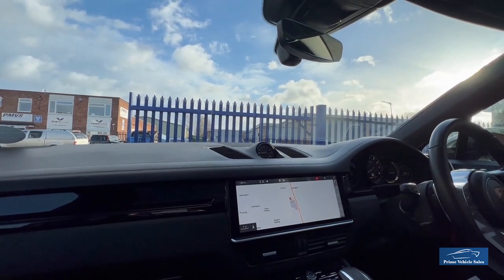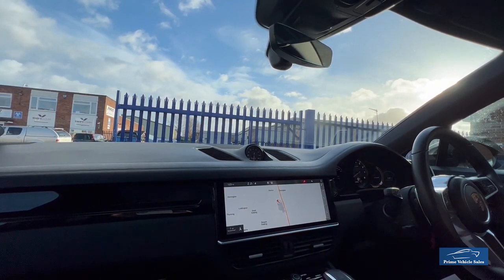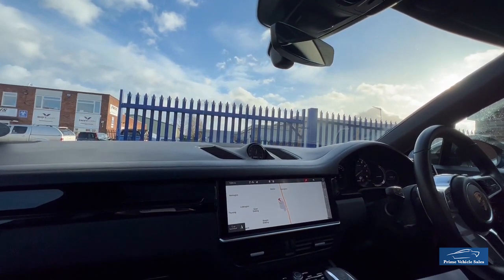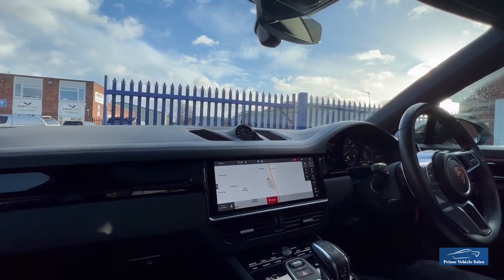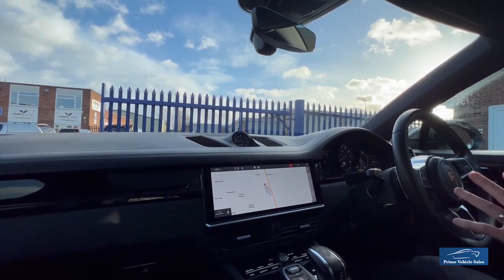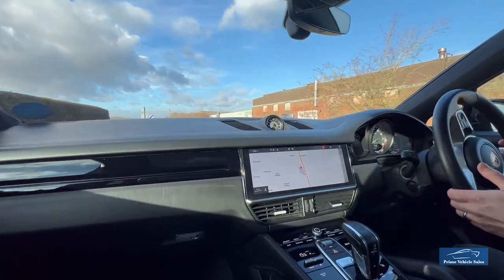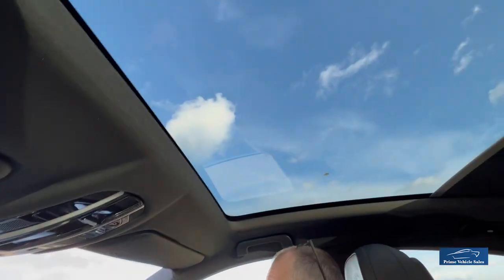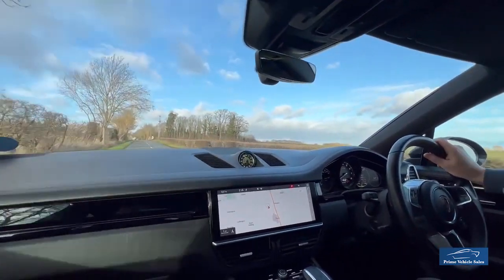2019:69 Porsche Cayenne 3.0 V6 E-Hybrid 14.1 kwh Tiptronic S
A Stunning Car With With A Huge Specification, Over £13,000 of Accessories, Presented In Quartzite Grey Metallic With Smooth Finish Black Leather Trim Full Porsche Service History, 3 Year Comprehensive Warranty Included, 2 Remote Keys, Full Panoramic Glass Roof, Full Options Listed: 22-inch 911 Turbo Design wheels incl. wheel arch extensions in exterior colour, Smooth leather in Black,  Comfort seats front (14-way, electric) with memory package, LED main headlights in black, including Porsche Dynamic Light System (PDLS) BOSE® Surround Sound-System, On-board charger with 7.2 kW charging output, Illuminated door sill guards in black brushed aluminium, Tinted LED taillights including light strip, Sports tailpipes in black, Park Assist (front and rear) including Surround View, Privacy glass, Porsche Crest embossed on headrests (front and outer rear seats), Seat heating (front) Ambient lighting, Automatically dimming exterior and interior mirrors, Preparation for Porsche Rear Seat Entertainment, Heated steering wheel, Wheel centres with full-colour Porsche Crest, 2+1 rear seat system.